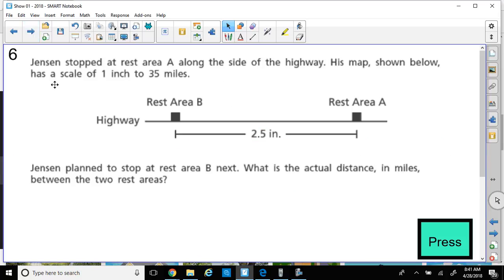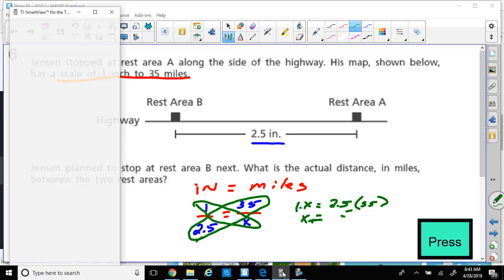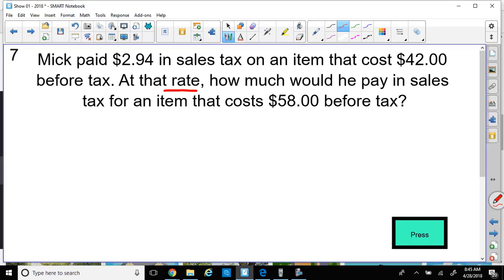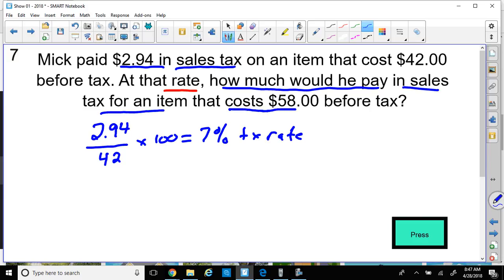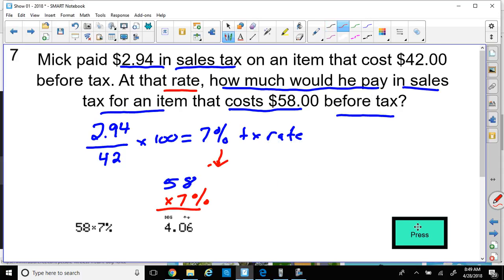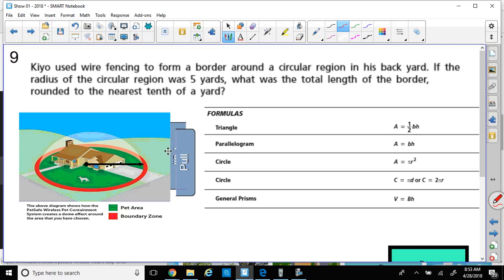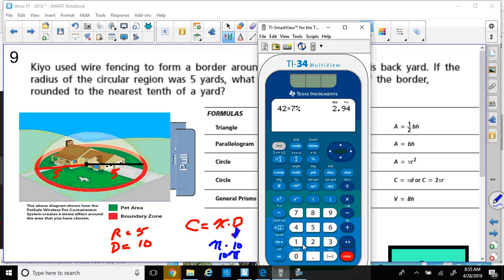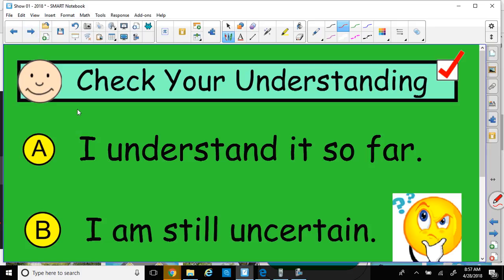Review for N.Y.S. 2018 Math Exam - Grade 7 - Show #2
Dr. Robinson reviews questions for the N.Y.S. 2018 Grade 7 Mathematics Exam.